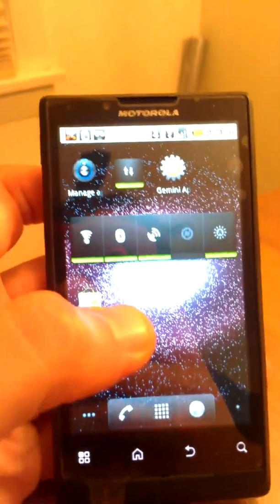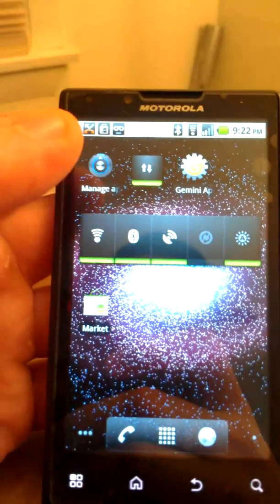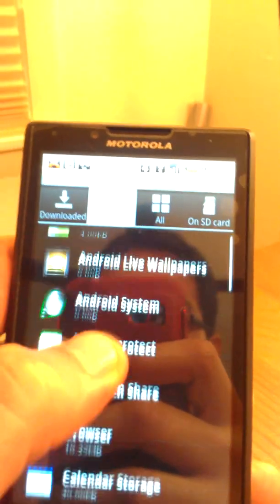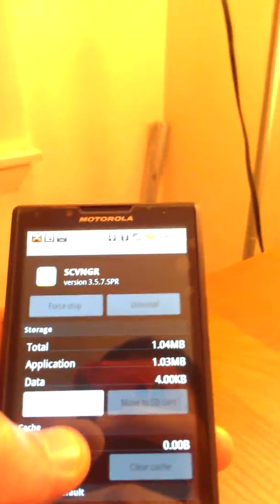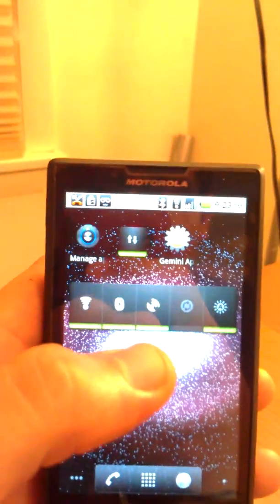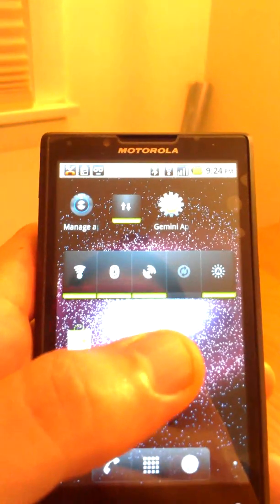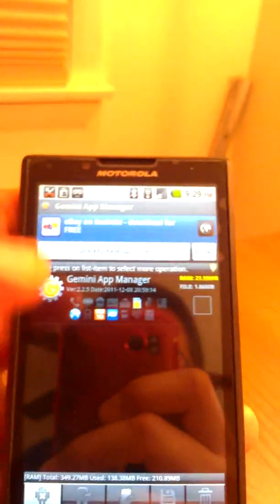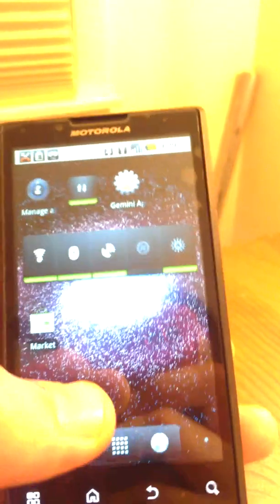3 Easy Steps to Increase 4G Android Battery Life by 200%. Works great on HTC Rezound and RAZR!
Forget double battery packs or battery apps. Here are 3 easy steps to increase your 4G Android phone's battery life significantly! Done on a Moto Triumph in this video but originally done with HTC Rezound with awesome increase in battery life.  Works on pretty much any phone running Gingerbread including HTC Thunderbolt and Motorola Droid RAZR.

1) Settings--Applications--Manage Apps
In the "running" tab" find Maps and "Force Stop."  Do this for as many processes you see that you don't use.  If your battery life is terrible chances are you have a ton of unused processes running.

2) Get a data on/off widget.  Just turn off the 3G/4G radio when you're not using it. This will save you a ton battery life!

3) Get a good task killer like "Gemini App Manager."  Use the "one button optimize" button every now and then during the day to kill off unwanted apps.

4) Use the power settings bar widget and turn off GPS and Bluetooth.  These two will drain you battery significantly if they are on.